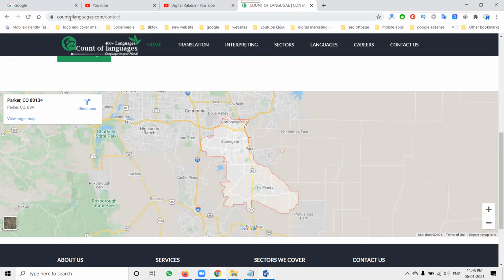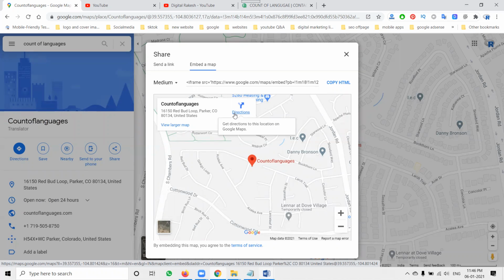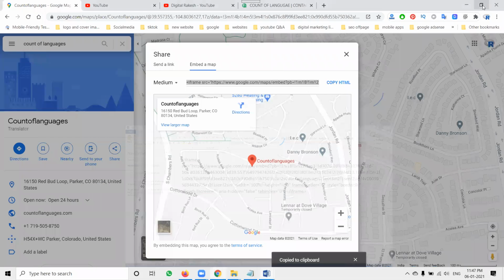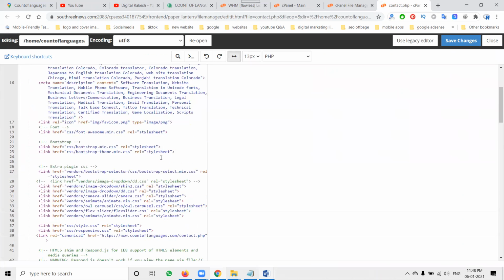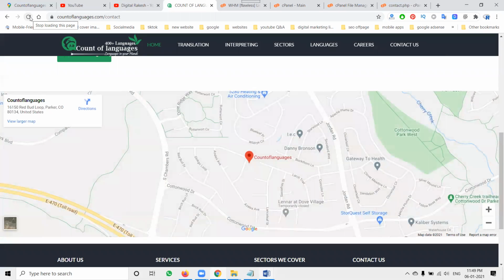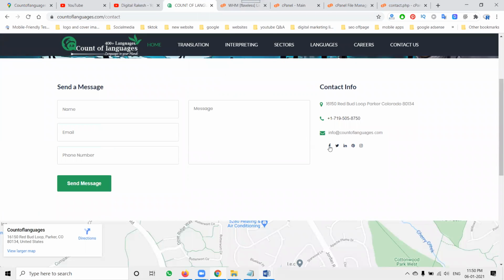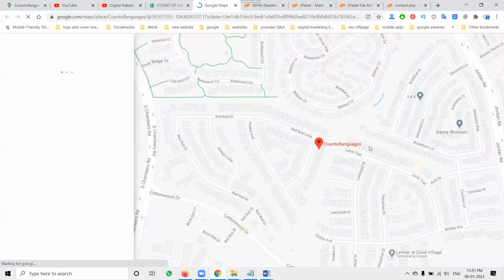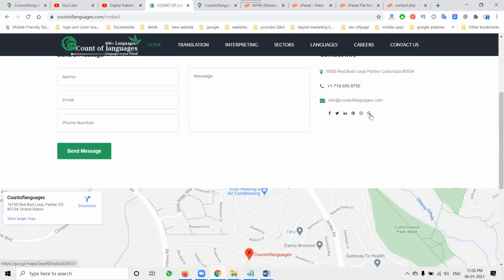Google My Business tutorial - How to add google map to your website - Digital Rakesh